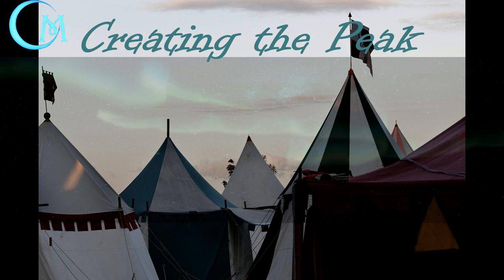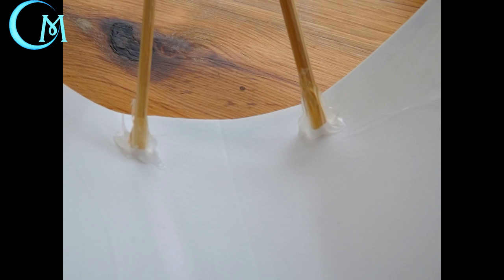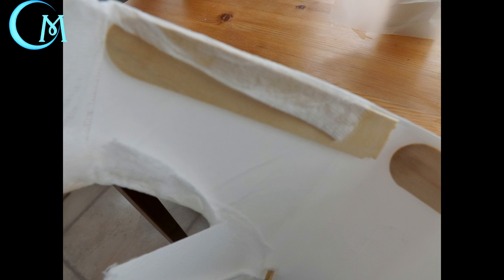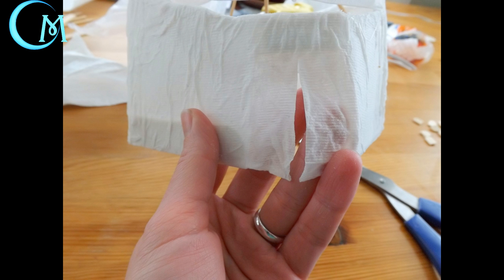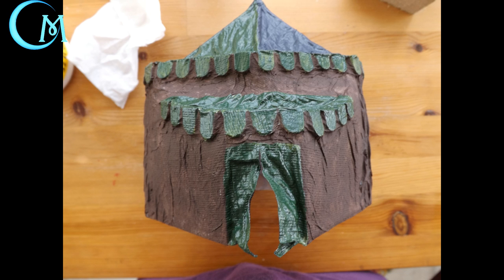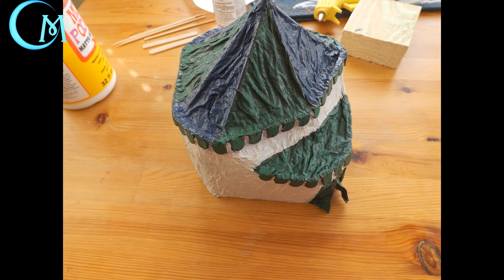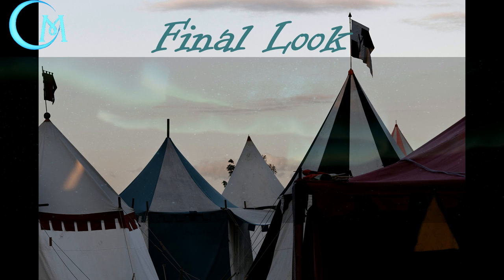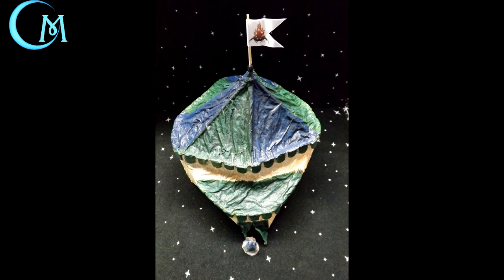Miniature Pavilion or Carnival Tent for D&D and TTRPG Terrain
This concept video will help give you some ideas to create a tent of your own that has some great modular tweaks to it and uses simple household items as well. Make sure to note tips to alter appearance so that you can customize your final results to fit your needs and appearance.

If you would like to support The Crafting Muse, you can order merchandise or a PayPal account has been setup for the email for those who have been asking. There is no obligation to do either.

1 gallon milk jug, Puffs 2 ply facial tissues, bamboo skewers, Mod Podge Matte, water, paint brush, hot glue gun and sticks, Elmer's glue stick, Popsicle sticks, tongue depressor style sticks, scissors, twist tie, nippers, acrylic paints in your choice of colors (see below for specific paints I used),  hair dryer optional, jewelry bead, toothpick, Scotch tape, design printout for flag of your choosing.

Paints Used: Burnt Umber, English Navy, and Forest Green for base colors. Parchment for tent body, Navy and Holiday Green for peak and edge colors. Nutmeg for wash for tent body, Citadel Drankenhof Nightshade for wash for peak and edging.

Intro and Outro for The Crafting Muse all created by me using Pixabay and YouTube Creator files. All free to use per each site’s statements.